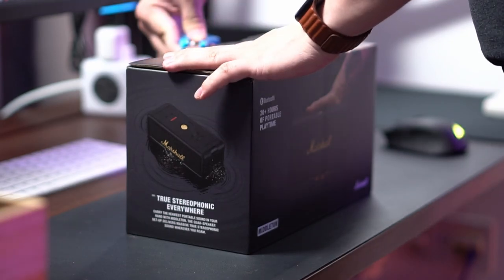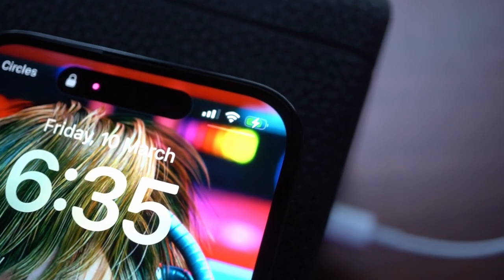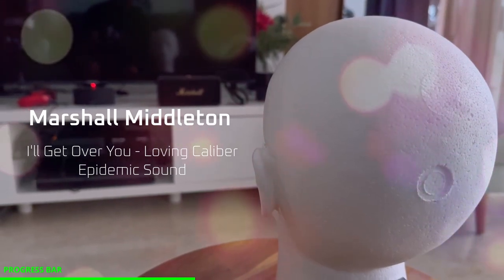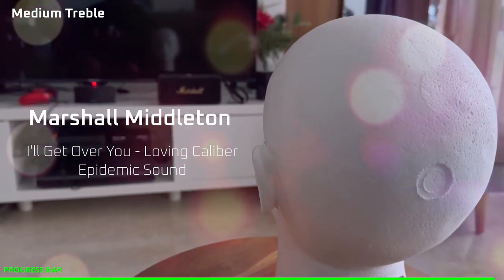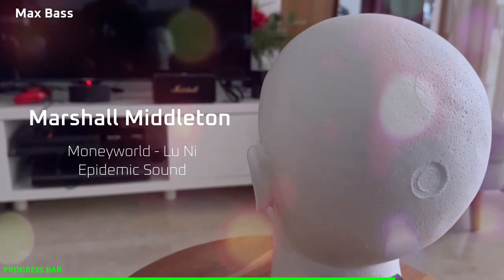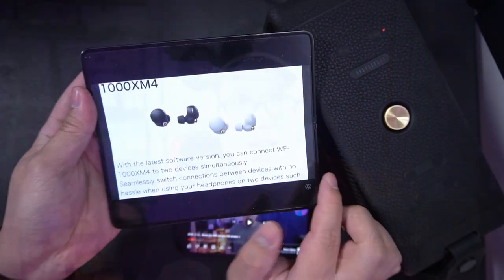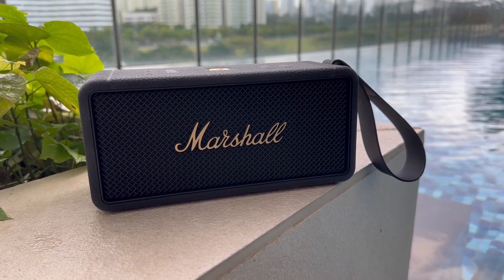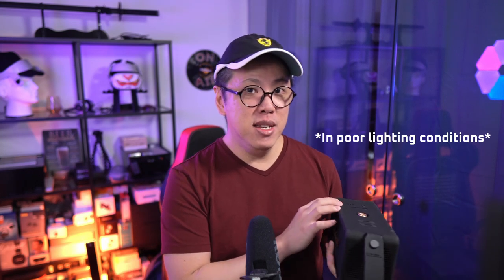Marshall Middleton Review - Hear the Bass!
The Marshall Middleton ($299) checks most boxes, but...

Get your FREE Audiobook here, no strings attached (Audible Premium Plus)

✅ Bitcoin Tip Jar: 32QpY8tkfg7Cn2zoKo97E4Uyjg7rJWfKqN

00:00 Intro
00:43 Key features
02:26 Sound quality test
02:46 Sound Sample 1 (Vocals and Guitar)
05:05 Sound Sample 2 (Bass)
06:31 Sound quality analysis
07:33 Can it be a TV speaker / sound bar?
07:55 Video latency test (with multipoint)
08:43 How loud can it get?
09:45 Pros and Cons?